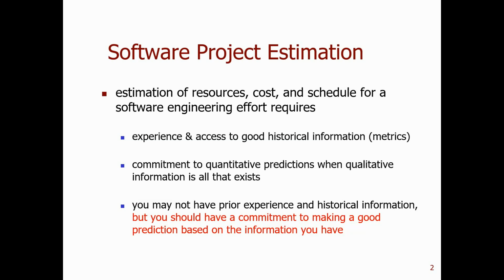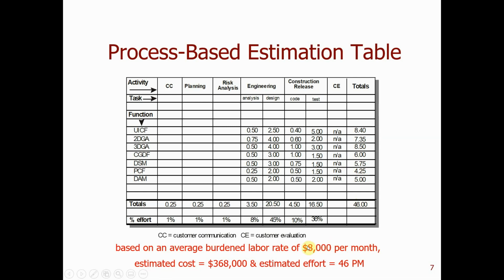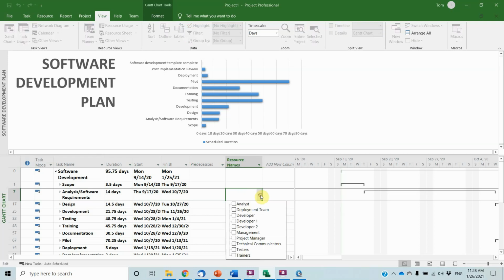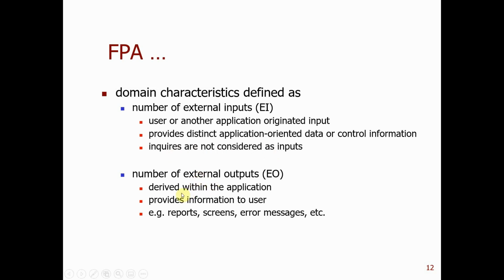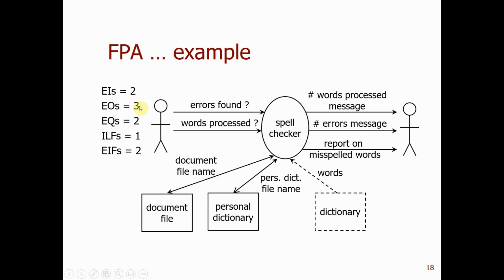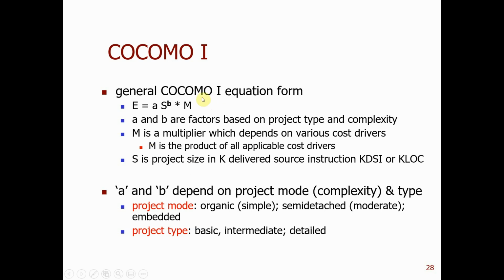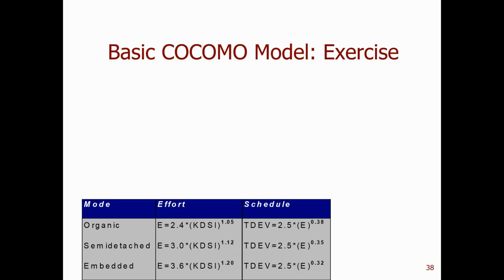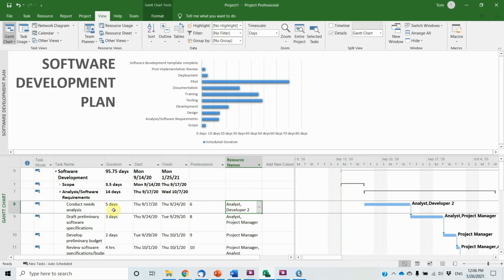CIS 285 Week3 Cost estimation